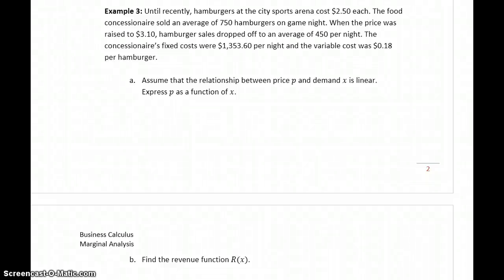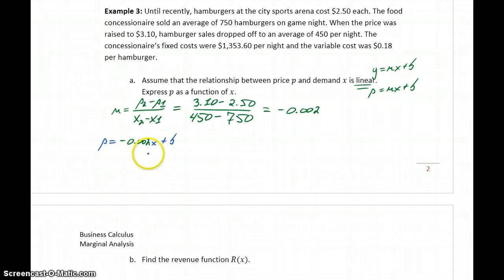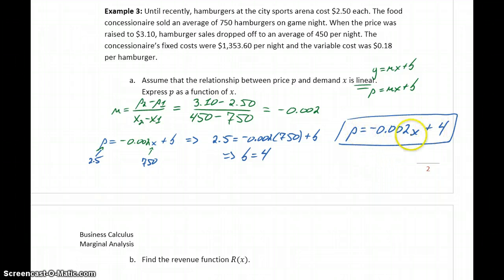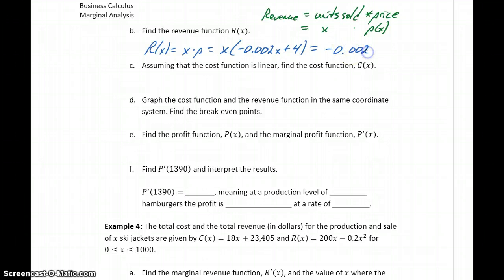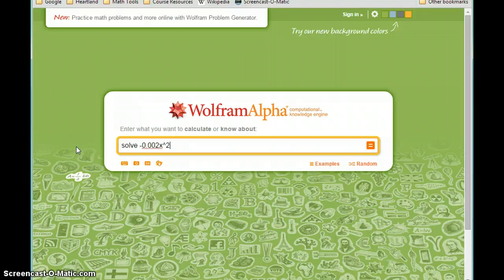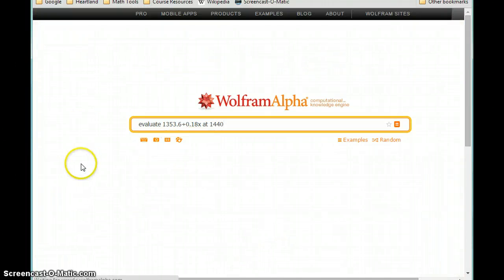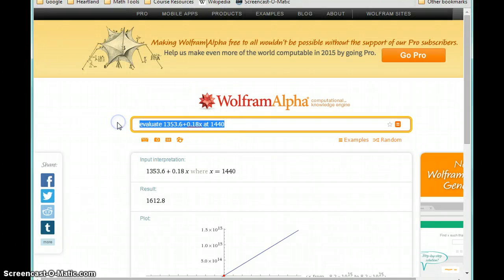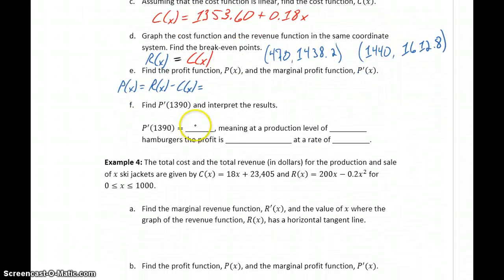Buis Calc Marginal Analysis - Example 3